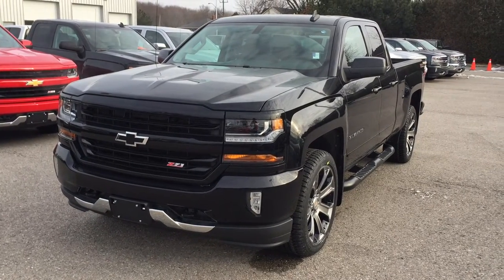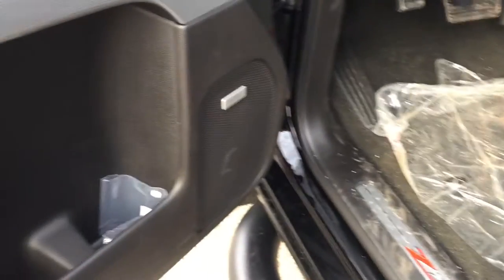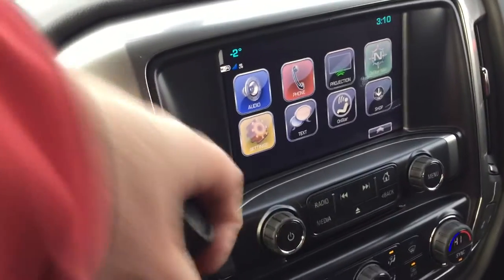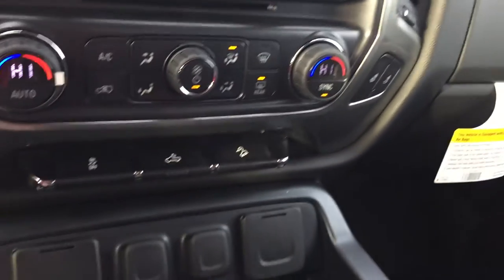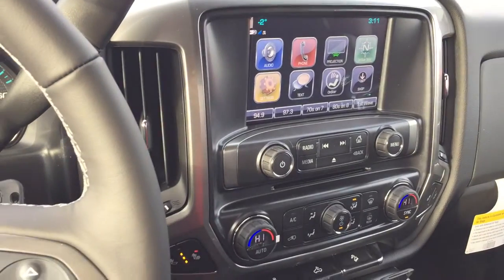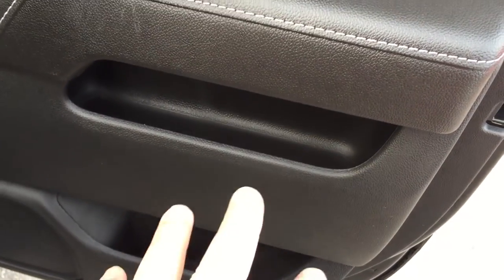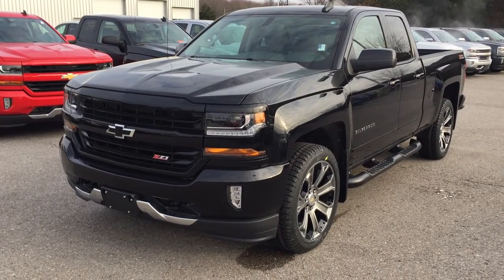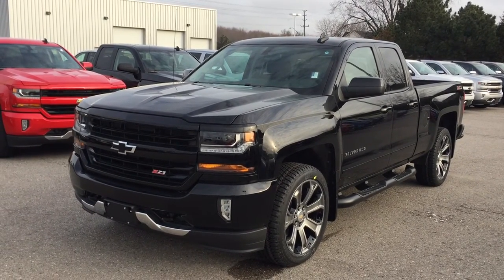2017 Chevrolet Silverado 1500 4WD Double Cab LT Black Roy Nichols Motors Courtice ON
This is a 2017 Chevrolet Silverado 1500 4WD Double Cab 143.5" LT w/2LT | Roy Nichols Motors Ltd with 6-Speed A/T transmission Black[Black] color and Jet Black interior color. This video is recorded and uploaded by cDemo DataDriver.

Roy Nichols Motors
2728 Courtice Rd
Courtice, ON
L1E 2M7